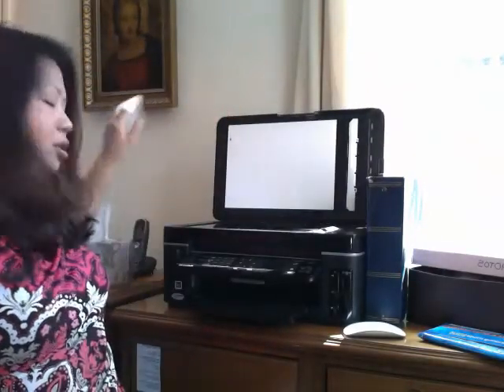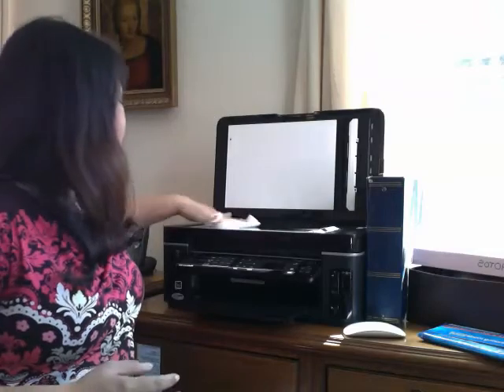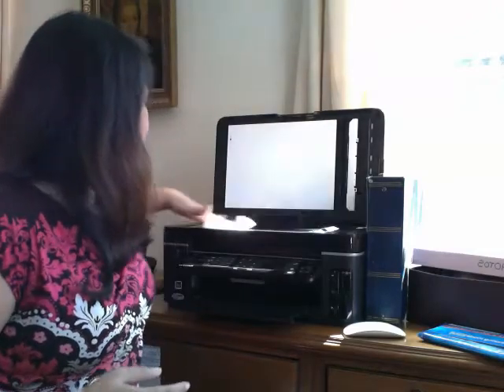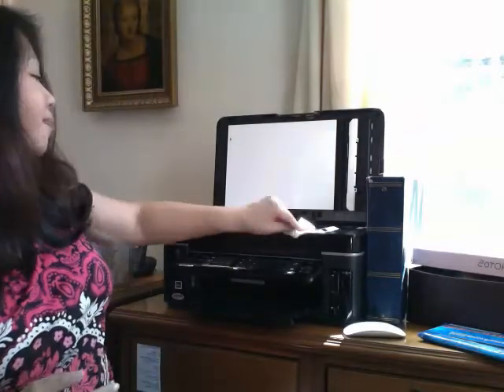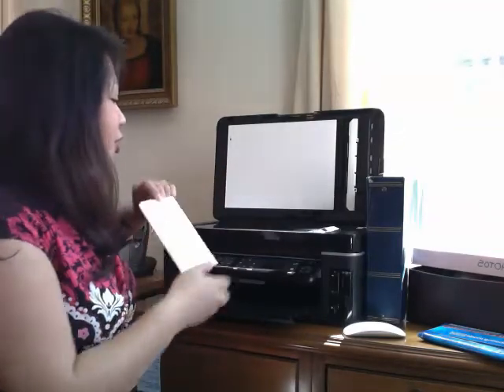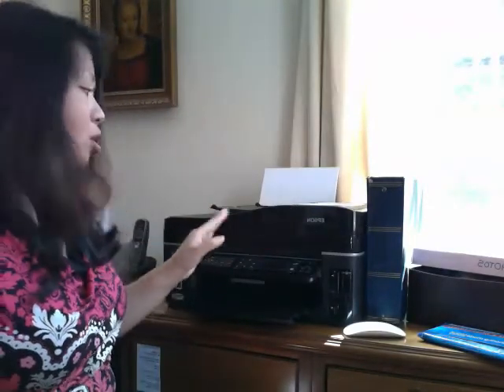Preservation Week: Scanning 1. Selecting & Scanning personal photos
Scanning Video 1: Selecting and scanning photos to preserve personal and family memories.

This site is a companion site to a webpage created by MSLIS students from the Catholic University of America as part of an outreach project for LSC648 Digital Preservation. The purpose of this site is to present information and tutorials to supplement Preservation Week activities and to provide a guide for personal archiving.